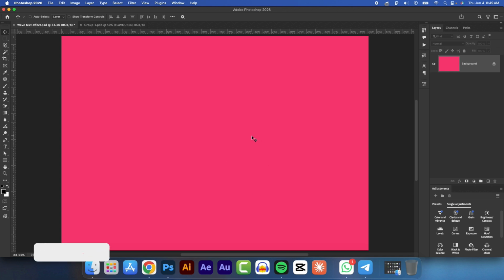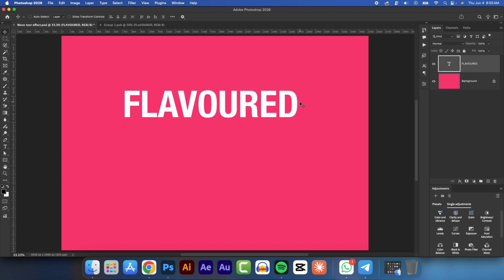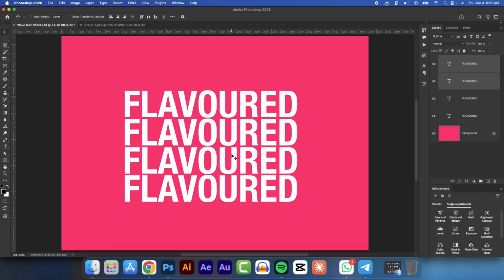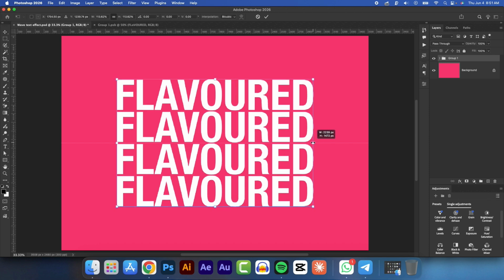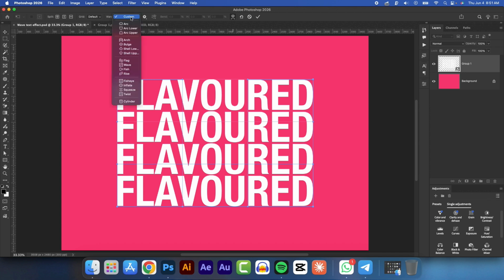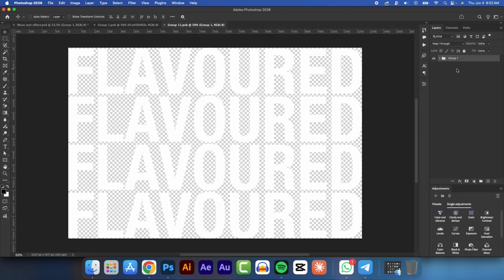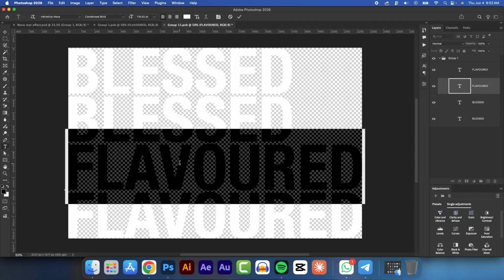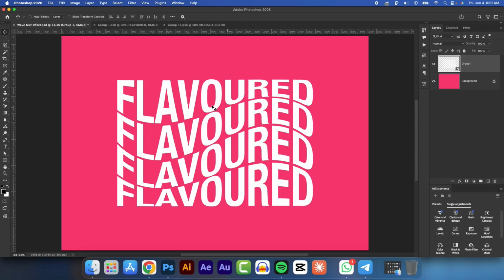Wave text effect in Adobe Photoshop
Hey everyone! Welcome back! Today I’m diving into a super fun technique that’s perfect for posters, social graphics, or just adding some flair to your work: a Photoshop Tutorial on creating a stylish wave text effect in Adobe Photoshop!

If you’ve been looking for a way to make your typography feel more fluid and dynamic, this is exactly what you need. A lot of people think this wave text effect is difficult to pull off, but inside Adobe Photoshop, there’s actually a really simple way to warp your letters into smooth, natural-looking curves. In this Photoshop Tutorial, I'm going to show you exactly how to do it so you can create your own custom waves in minutes!

What I love about this style is how versatile it is, you can keep it subtle or go full-on retro, it’s entirely up to you.

What you'll learn:
➽ How to set up your text properly for the wave text effect
➽ Using warping tools in Adobe Photoshop for fluid movement
➽ Fine-tuning the curves to get that perfect flow
➽ Keeping your text readable while applying the wave text effect
➽ Tips for choosing fonts that work best with this style
➽ Pro tips from this Photoshop Tutorial for faster workflows
➽ How to combine the wave text effect with other design elements
➽ Creative ideas for using this effect in your projects

Once you master this wave text effect in Adobe Photoshop, it’s going to be one of your favorite design tricks!

What are you working on right now? Share your designs in the comments!